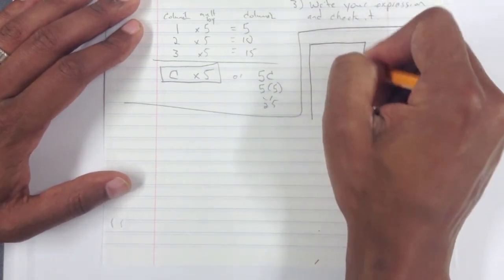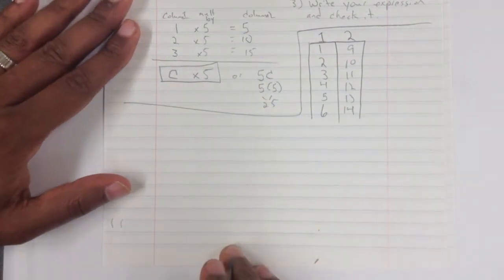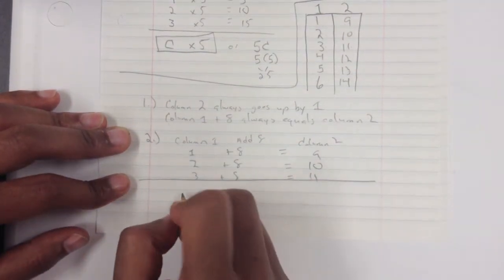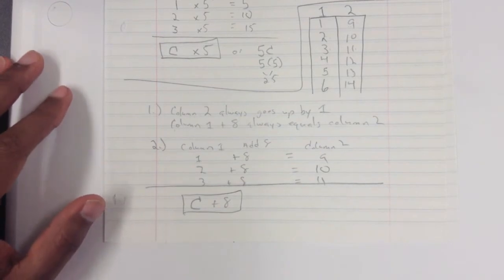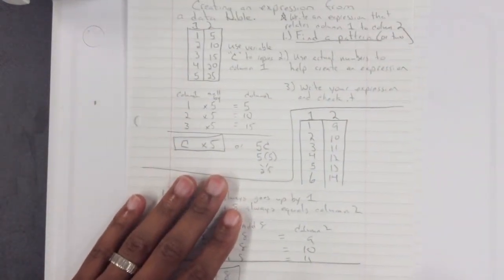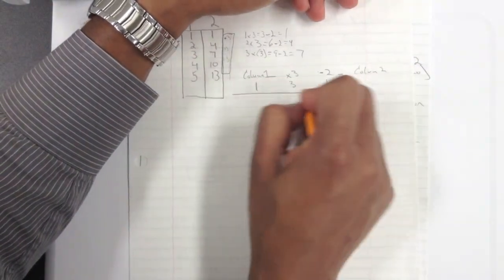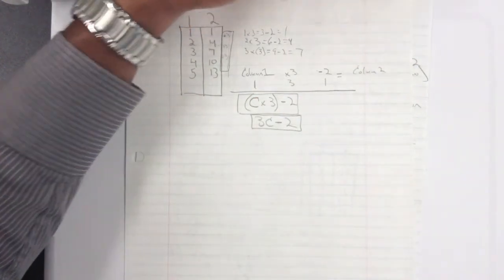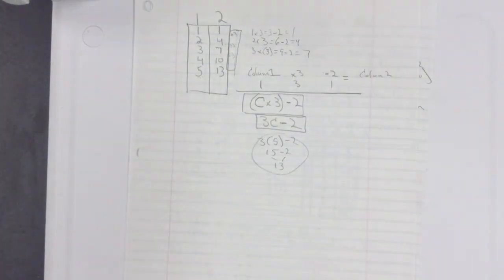Expressions from Tables